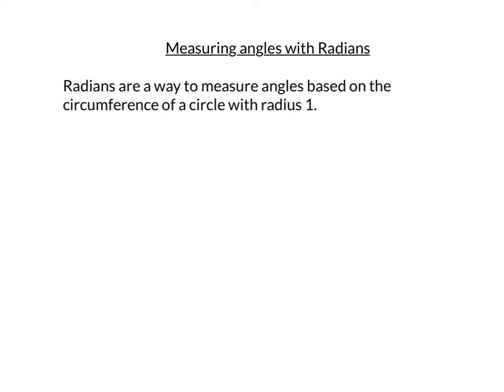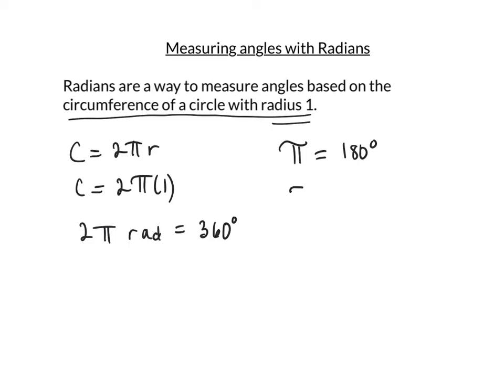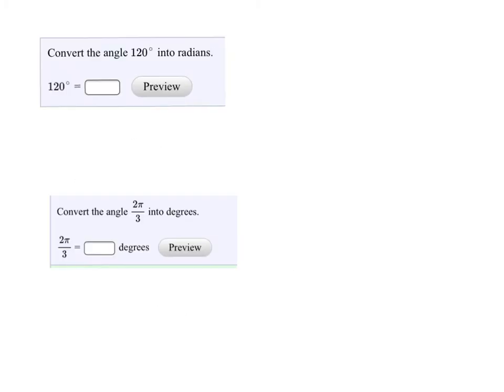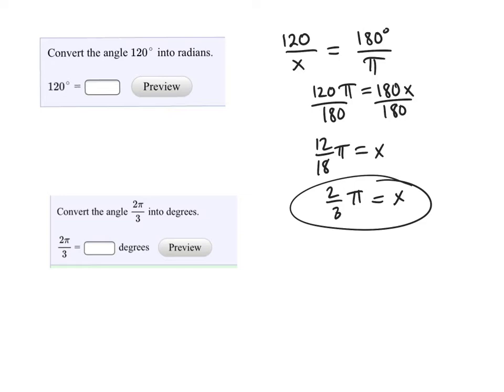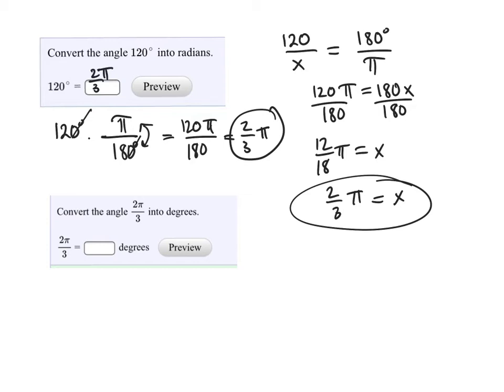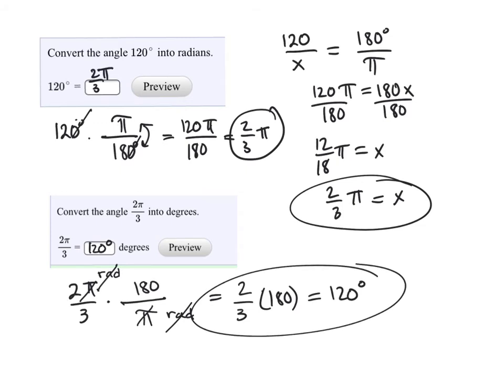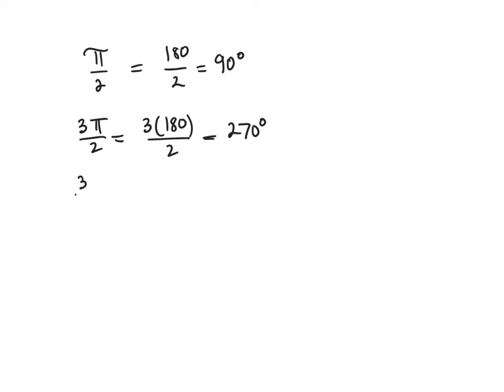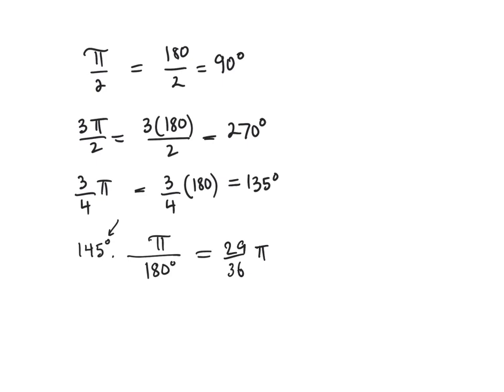Measuring angles with radians, converting between degrees and radians